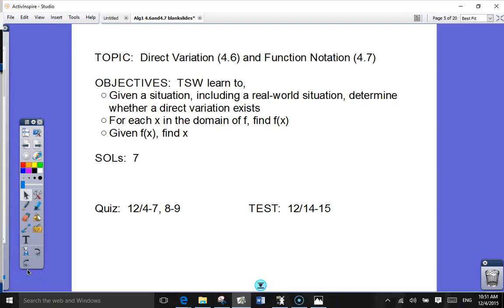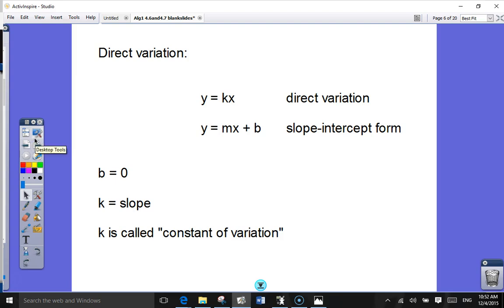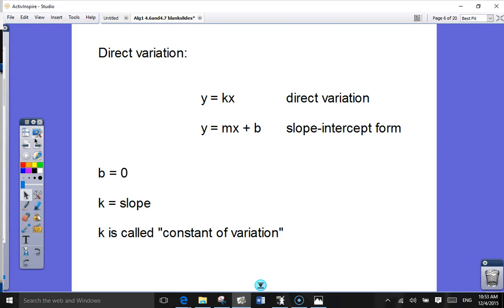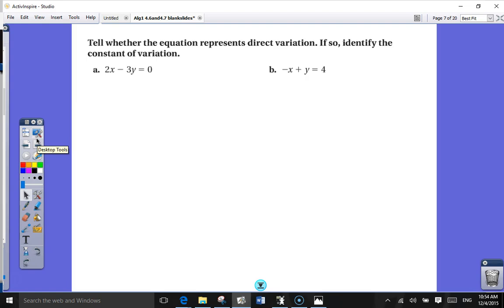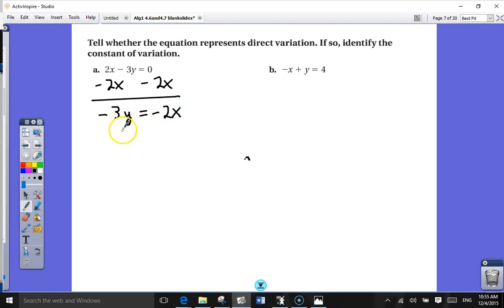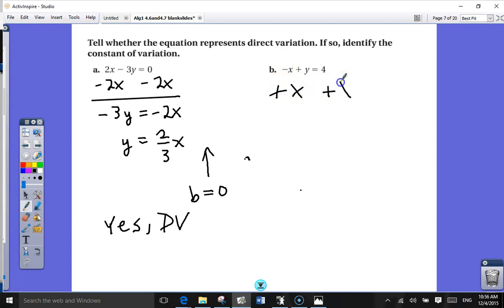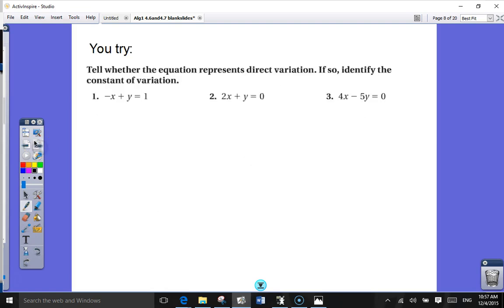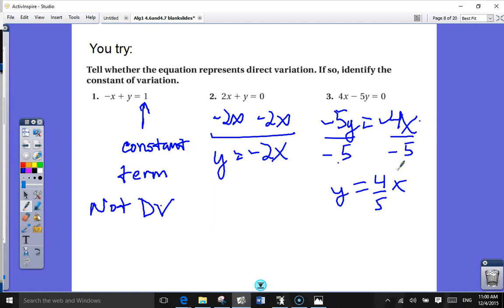Mr Callahan, Math Teacher, Tabb High School